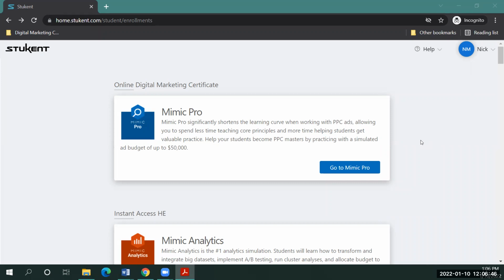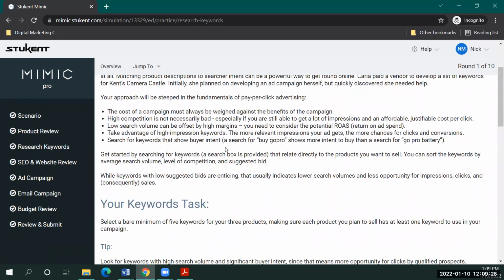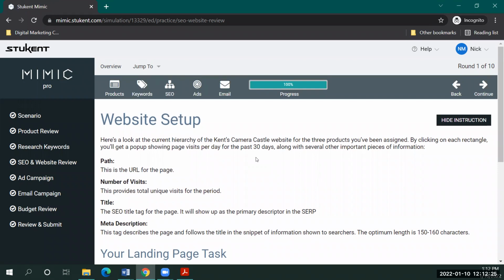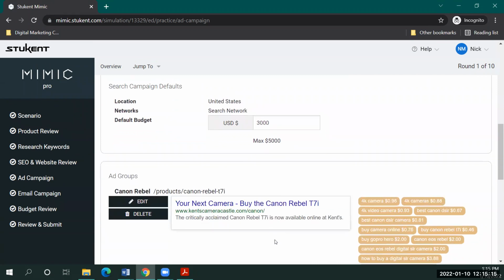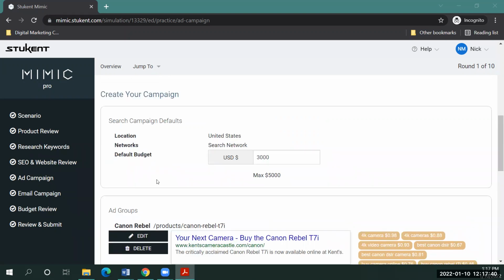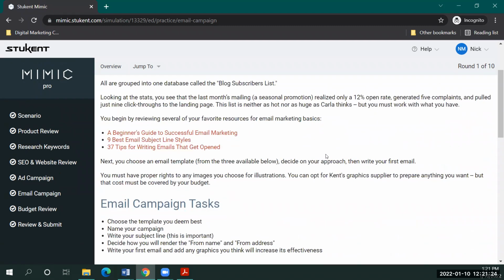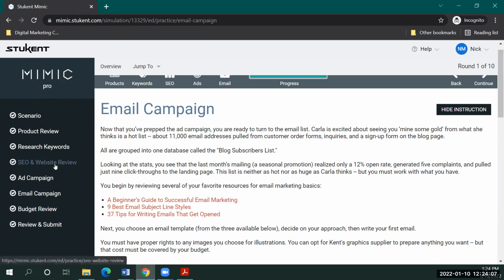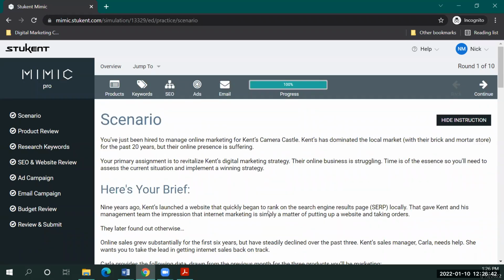Stukent Mimic Pro Walkthrough and Best Practices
A walkthrough of the Mimic Pro paid search simulation, specifically for the University of Vermont Continuing and Distance Education's online digital marketing certification.